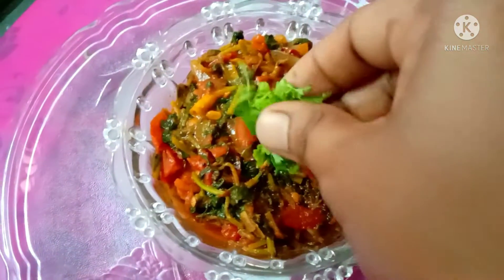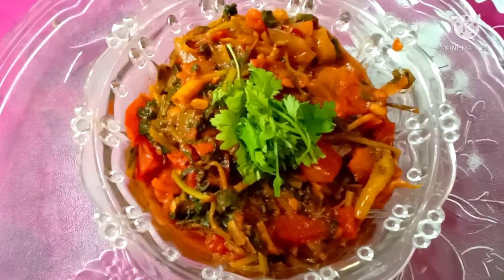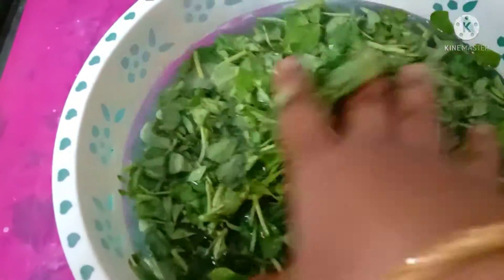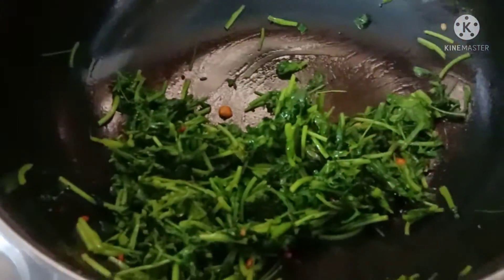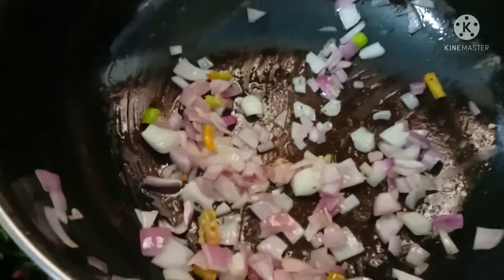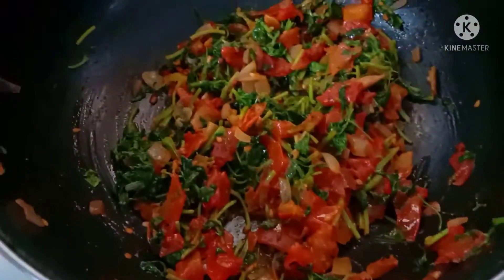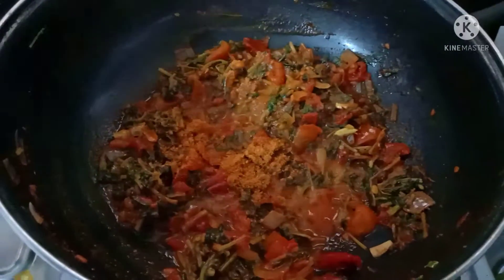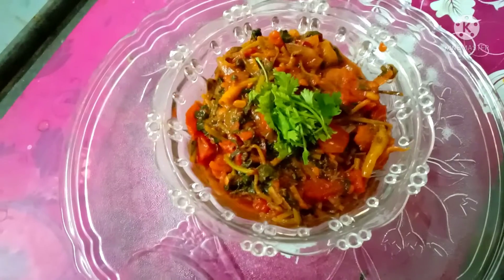Menthi kura Tomato curry in telugu | New Rangoli And Kitchen Tips | by new rangoli